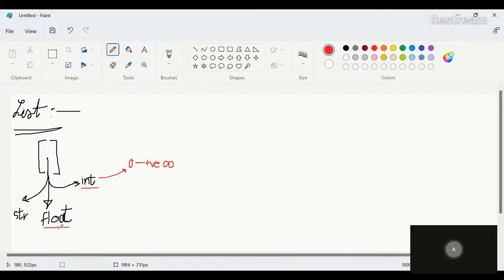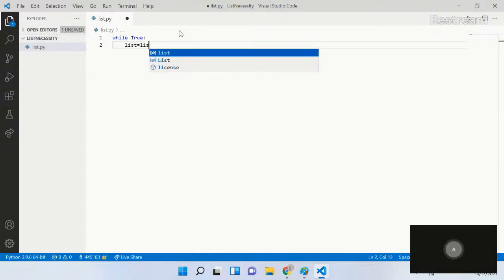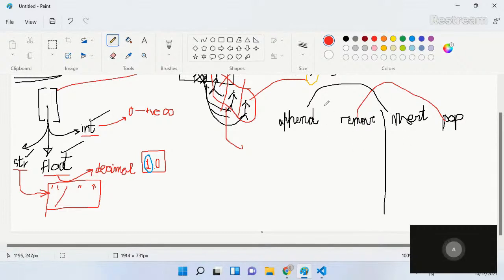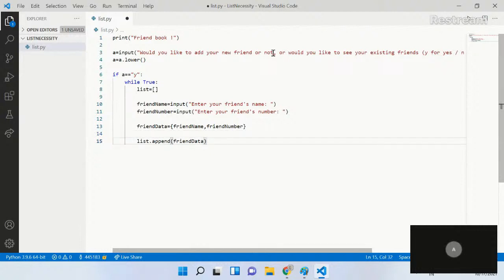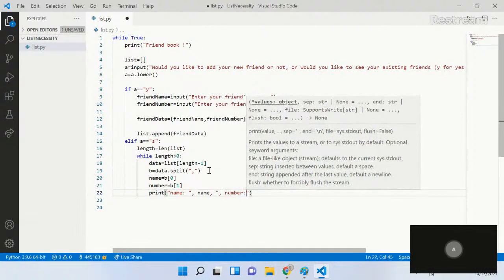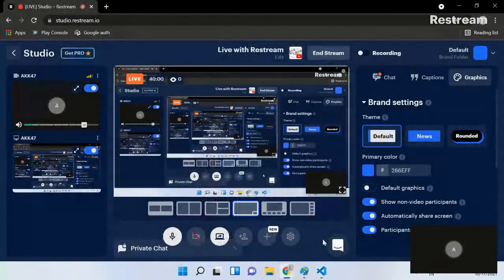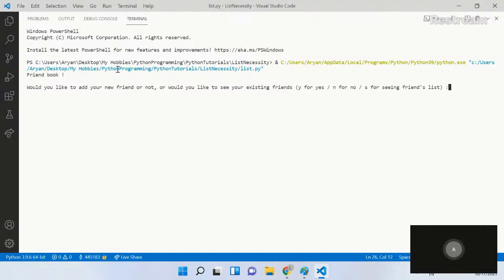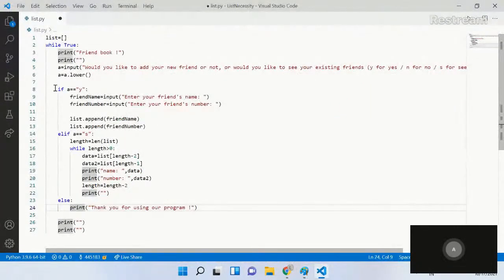Python tutorial 3: List, its uses in python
In this video we have completely explored list, how list is exactly useful in Python and list is nothing but arrays which is known as array in JavaScript and C++ and we can similarly in if conditions if we wanted to compare two many things together we used or but how would we store too many things which are similar in nature in one variable is it possible yes it is, you can either use Json format or you can even use list so that's the great thing in this.
 We also learned how to use a list to store data in it, read data from it perfectly and we also made a basic friend book program which helps us to store friends name and friends number and also displays it properly heavenly great.